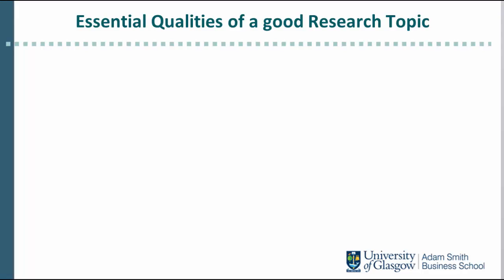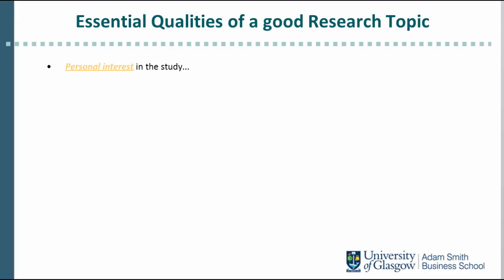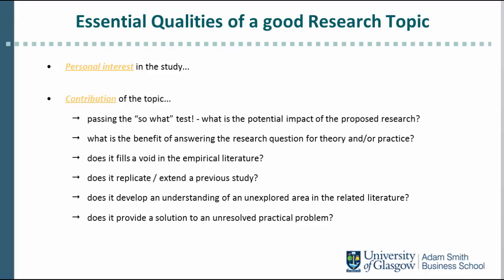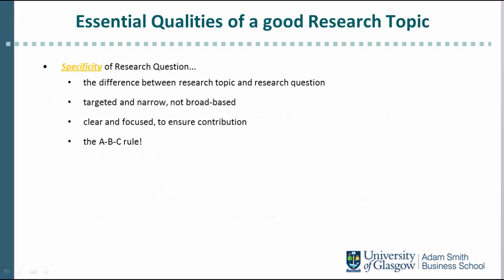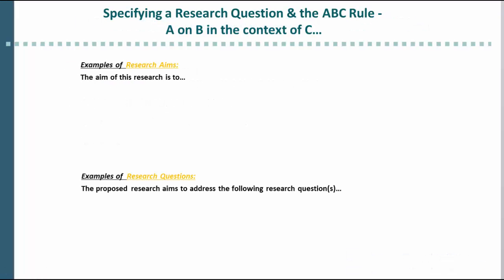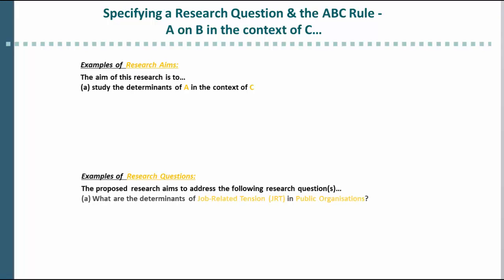Research topic identification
This video explains a 'formula' you might consider to help you derive good and feasible research aims for your projects. This is particularly useful for students or people who are relatively new at research.